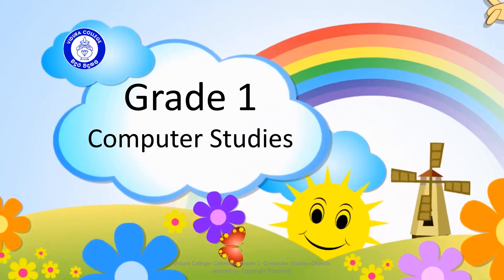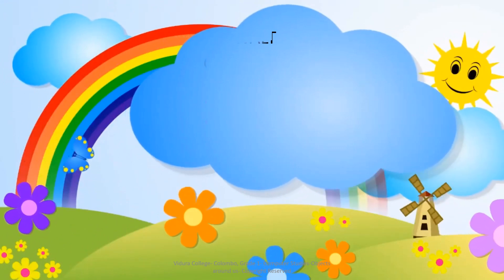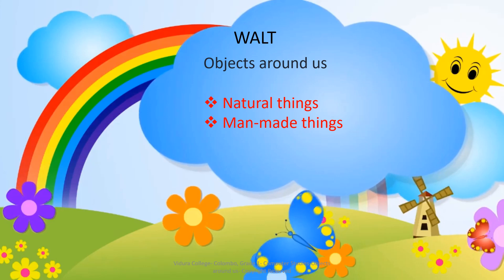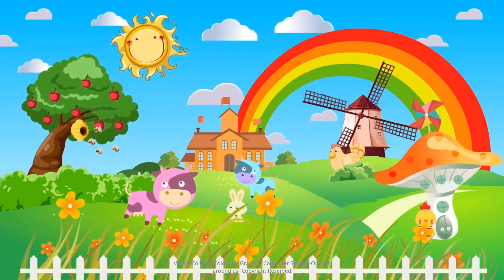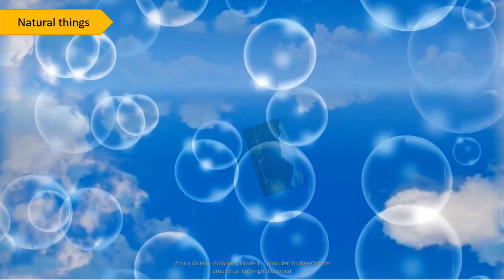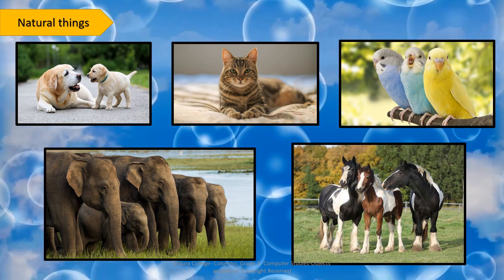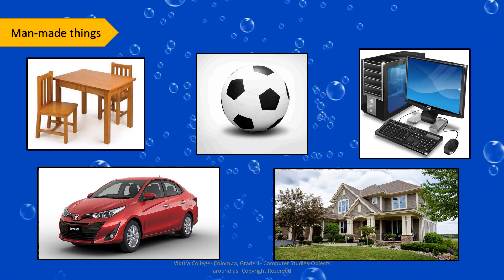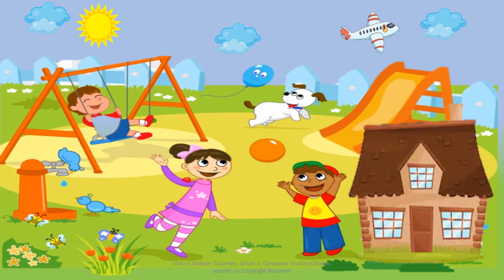Grade 1 Computer Studies Objects Around Us Lesson 1